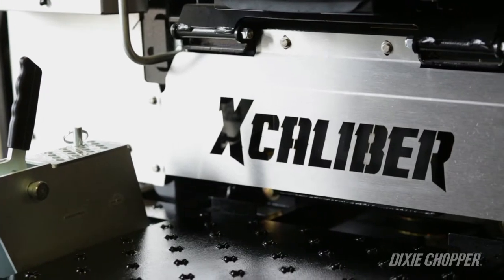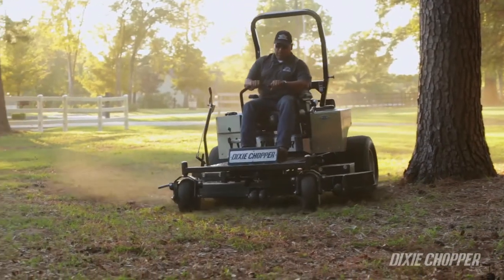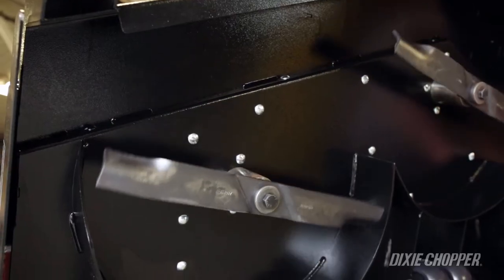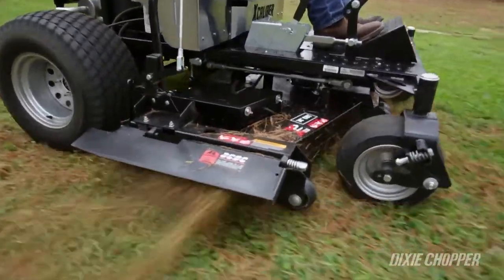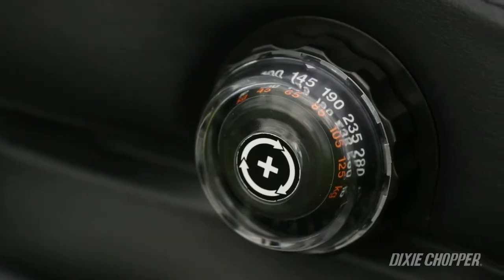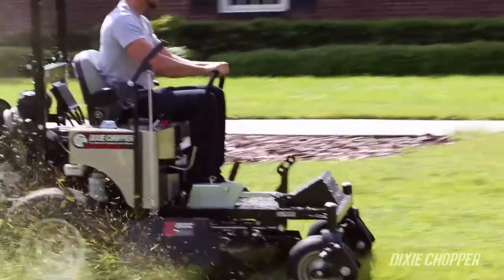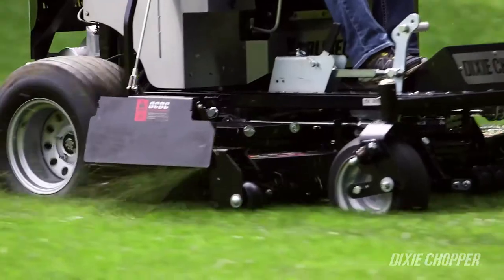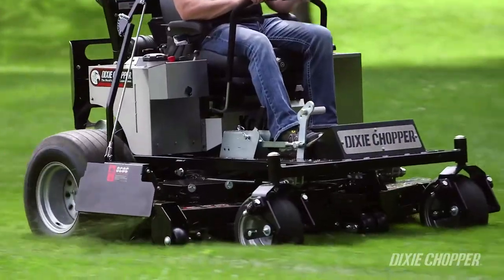Dixie Chopper - XCaliber Zero-Turn Mower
The XCaliber from Dixie Chopper is the choice for professional landscapers and large acreage owners. or your local dealer for more information.